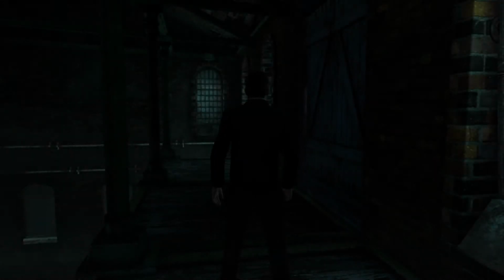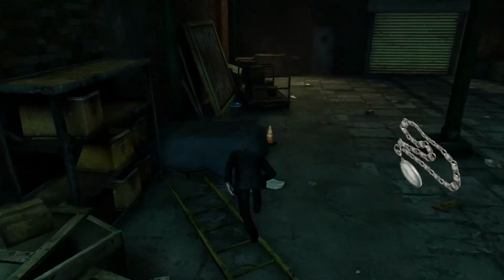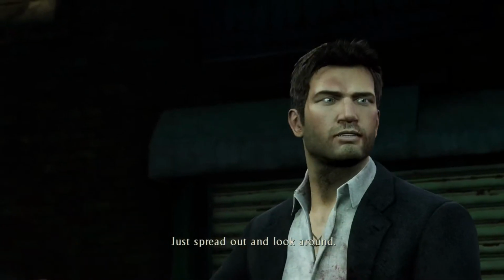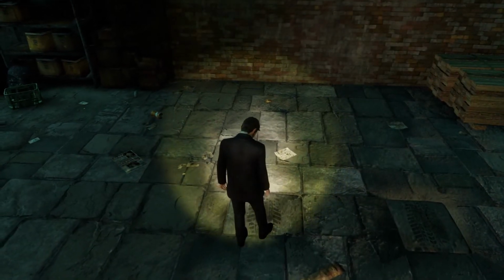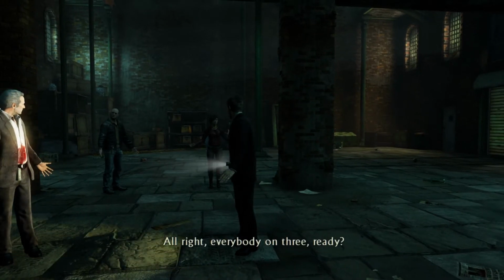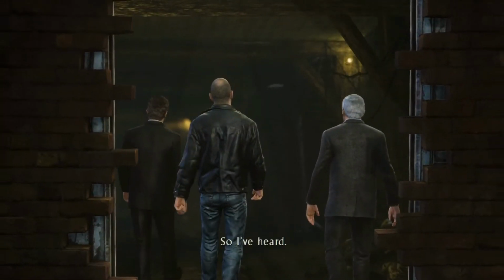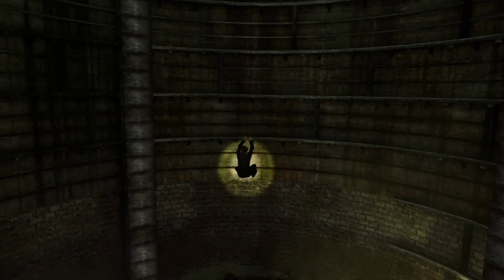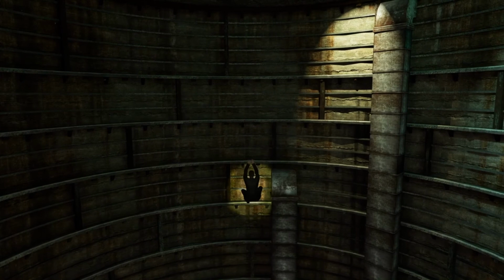Flat-inum to Platinum - Uncharted 3 - Chapter 4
Hi Gamers and Welcome to my first video series titled Flat-inum to Platinum where we show our journey to getting the platinum trophy for a video game from start to finish. My first game that I will show off will be Uncharted 3 Drake's Deception Remastered for the PS4. I will have timestamps for where i get the treasures and also places where I either get a trophy or places where I think you can farm for a trophy.

Treasures:
13 - 0:30
14 - 4:15
15 - 5:22
16 - 9:45
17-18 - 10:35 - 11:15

Trophies I Earned on this Chapter:
Relic Finder (10:35)